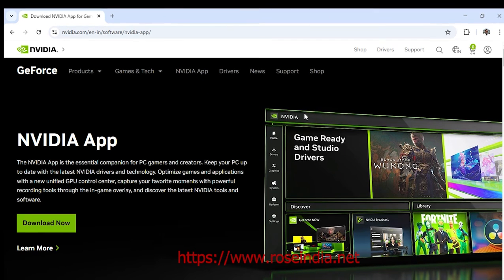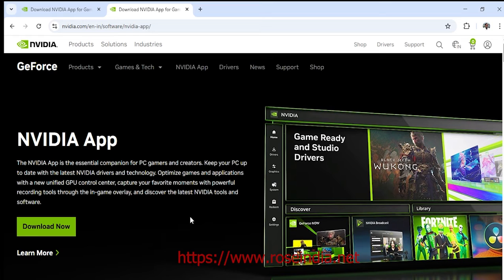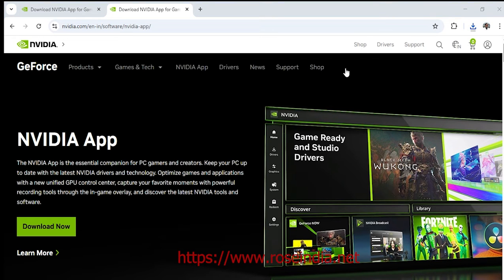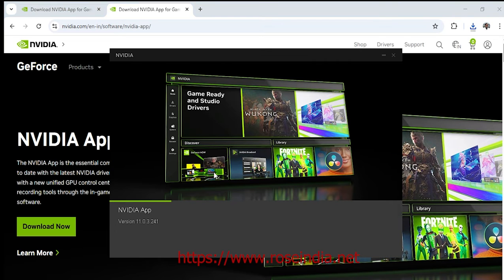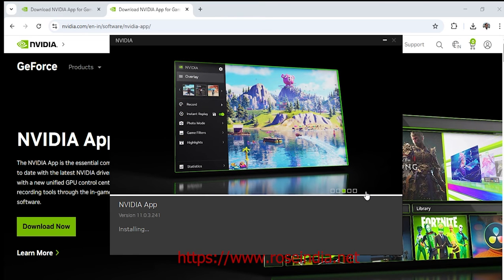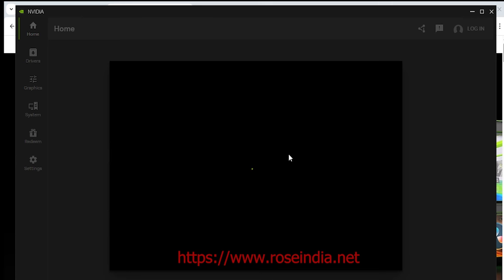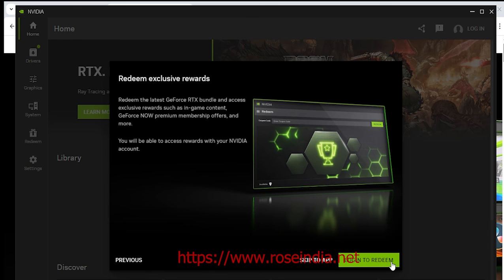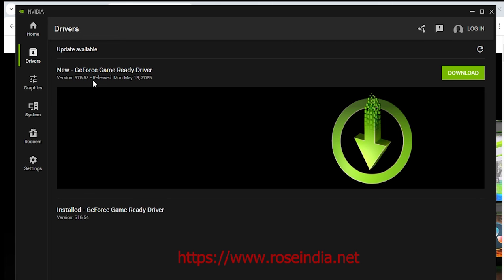How to install NVIDIA App on Windows 11?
How to install NVIDIA App on Windows 11? In this we are going to learn to install NVIDIA App on Windows 10/11 operating system.